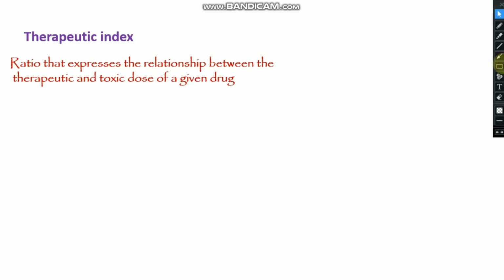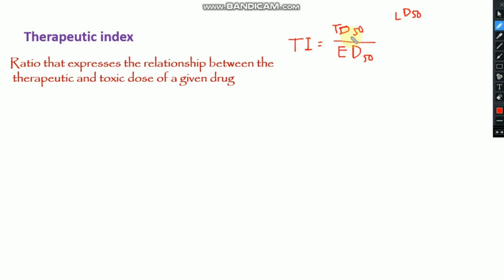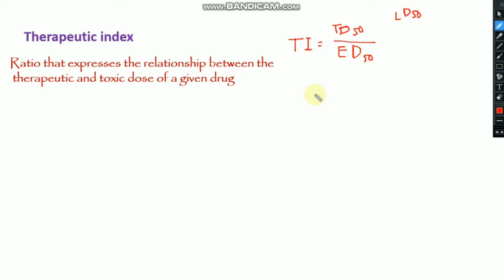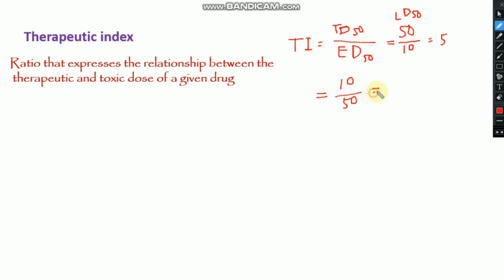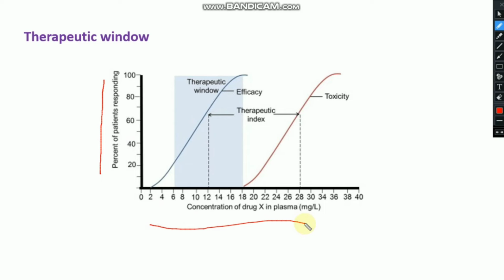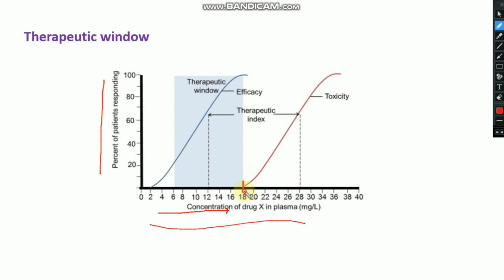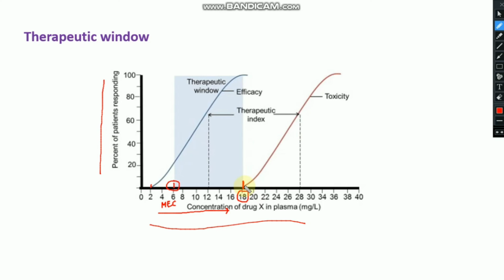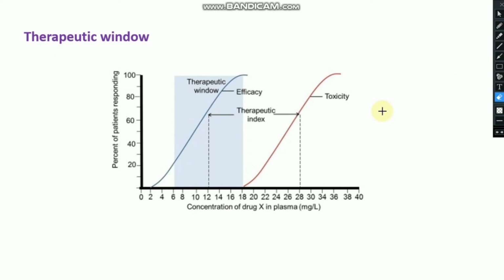Therapeutic Index l Therapeutic window l Xgene and proteinX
Here I explained the therapeutic index, therapeutic window,  TD50, and LD50.